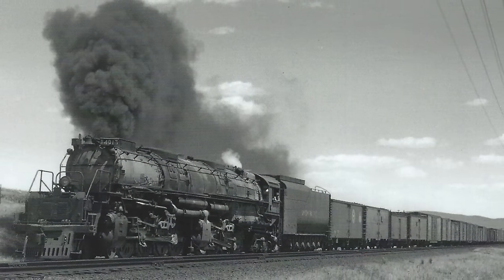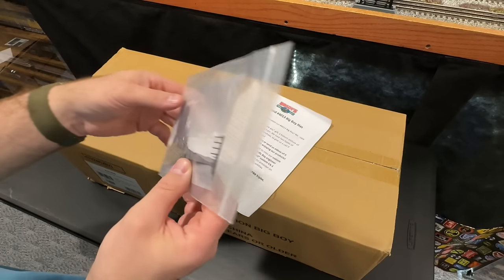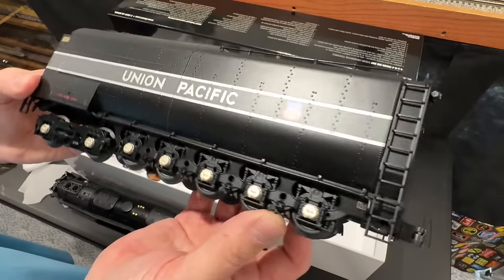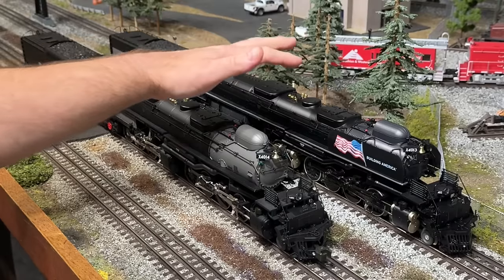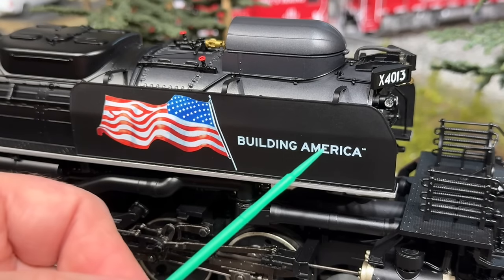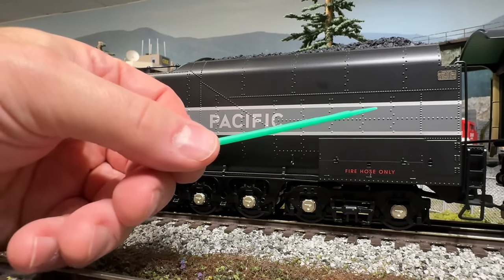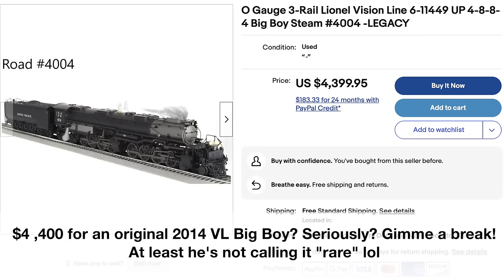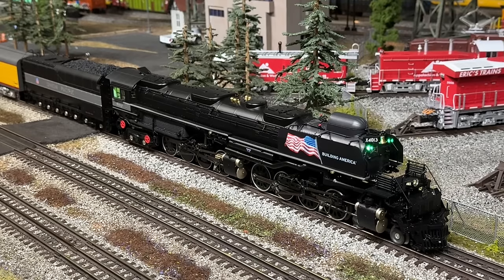Lionel's Vision Line Big Boy: Back and Better Than Ever!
Lionel's Vision Line Union Pacific Big Boy is Back and Better Than Ever!
The Brady's Trains custom run Big Boy #4013

Chapter List:
0:00 - Intro & History
5:00 - Unboxing
10:52 - Model Stats
15:20 - Model Features
19:15 - Close Up & In Depth
26:48 - Price, Price, Price
31:36 - BFIMO
32:05 - Startup & Demo
35:32 - Running Session!
45:00 - Conclusion
46:15 - End Credits
47:39 - Big Boy Opera (deleted scene)